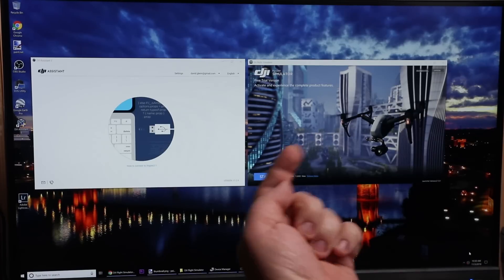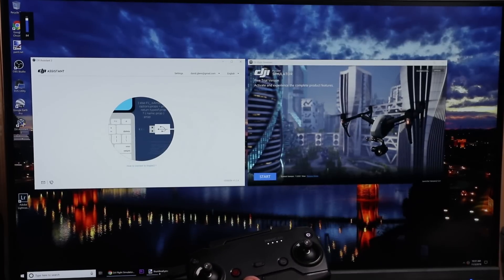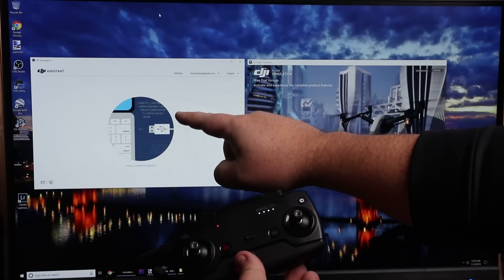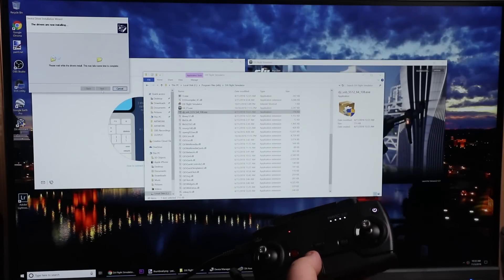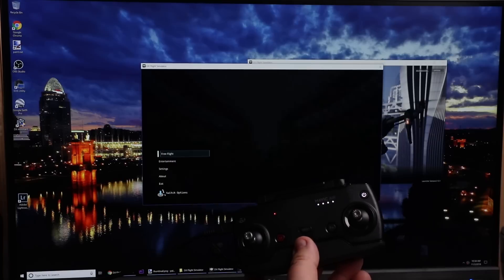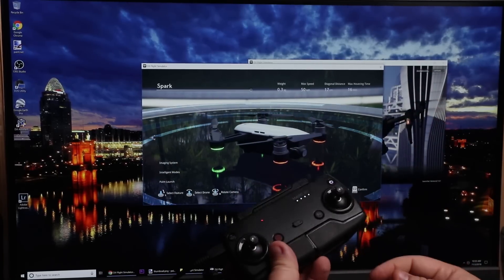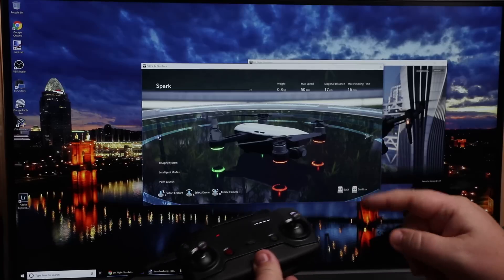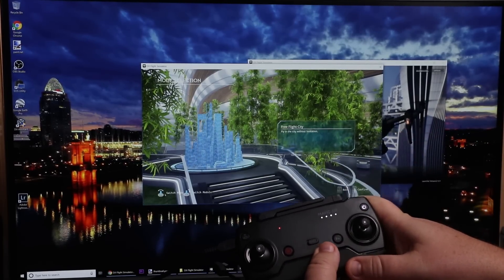Making Mavic Air RC work EASILY with DJI Simulator & DJI Assistant 2 - NEW version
Super simple way of making the DJI Mavic Air Remote Control with the new DJI Simulator software as well as DJI Assistant 2 on a Windows 10 computer.

Credit to BumblerBee on forum.dji.com for pointing me to this method.

DJI has a problem with the Win10 drivers for the Mavic Air's RC.  In this video I show how you can resolve this issue and make it work with the new DJI Simulator software.

When connecting the Mavic Air RC to your computer, it just continuously loops with connecting and disconnecting.  This video shows you how to fix it.

I made a previous video on this topic showing a much harder way to get it to work.